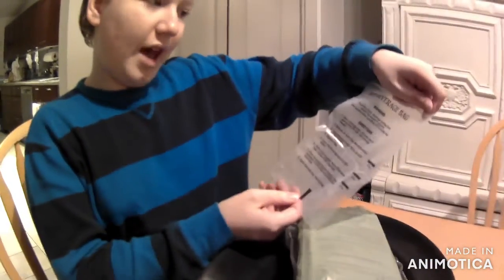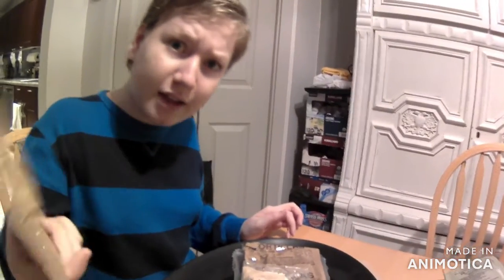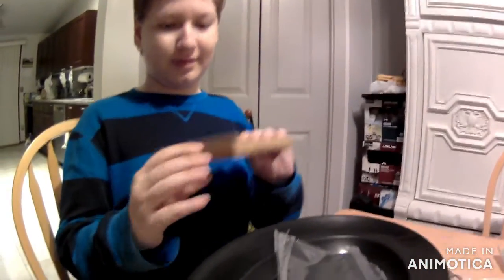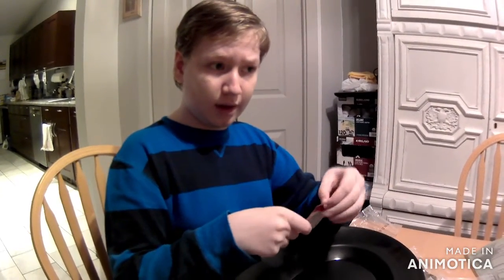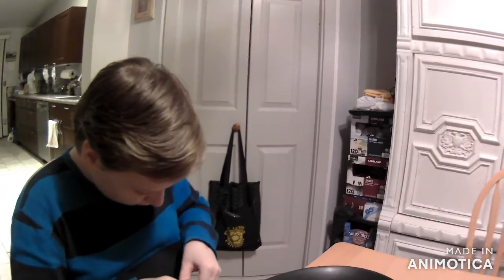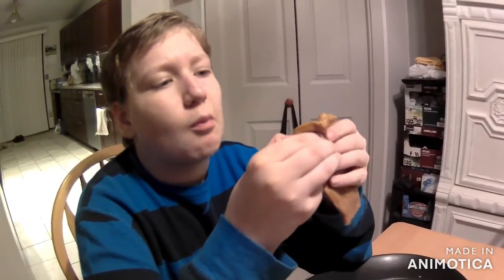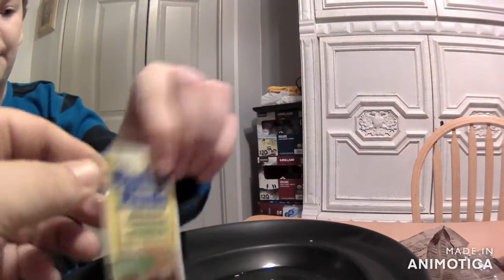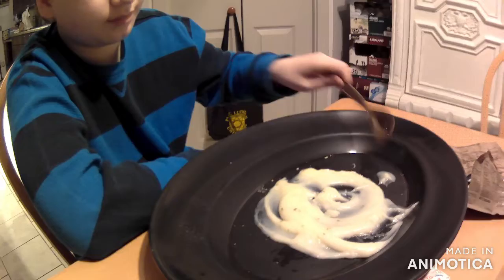MRE: 2011 Marinara & Meatballs - Reviewed by Sammy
Sammy tries a 2011 MRE Menu #8... and a new camera.